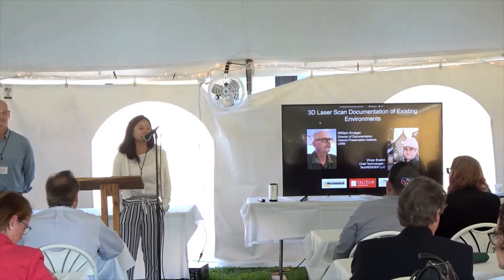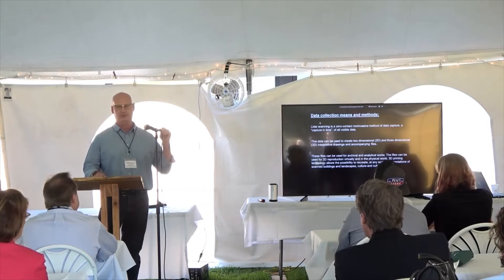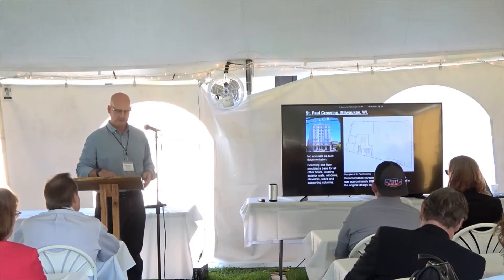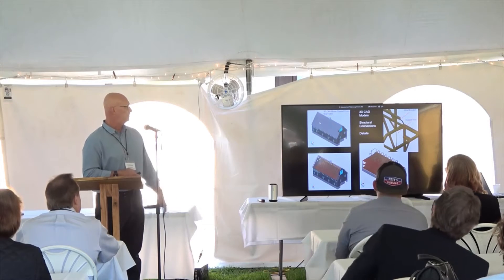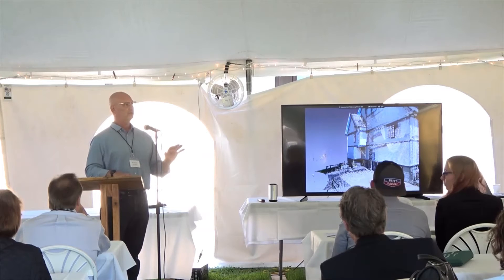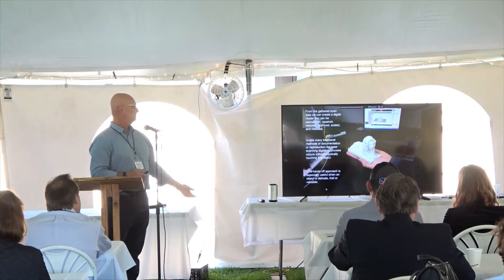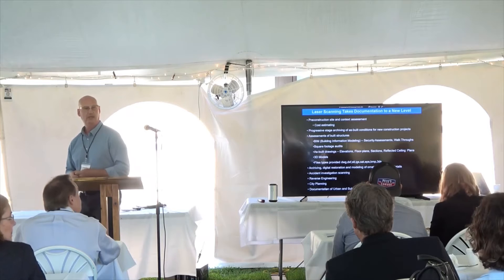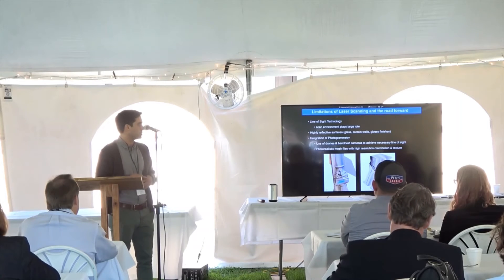3D Laser Scan Documentation of Existing Environments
Featured speakers:
William Krueger, UWM Historic Preservation Institute
Vince Scalici, TechRender LLC